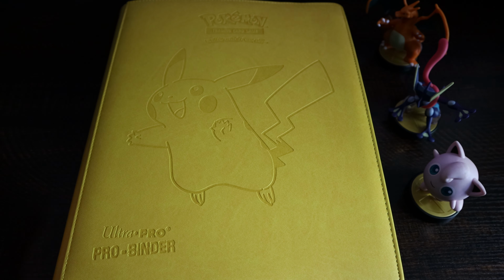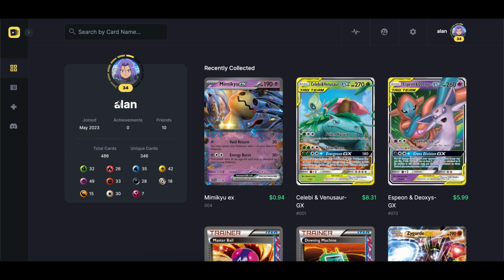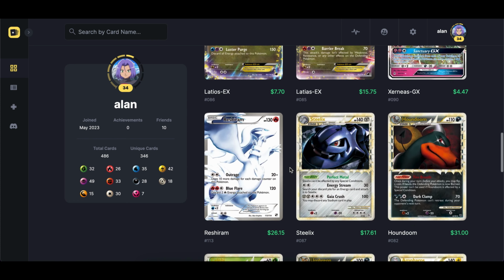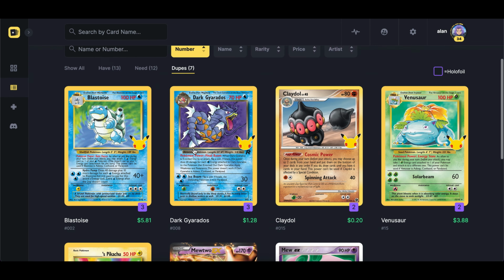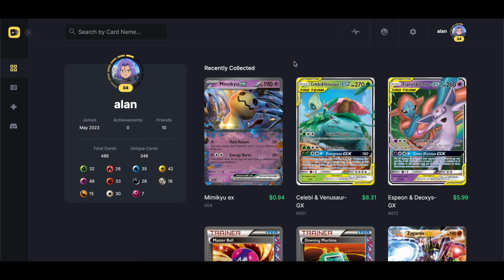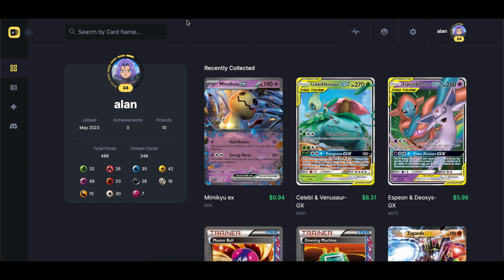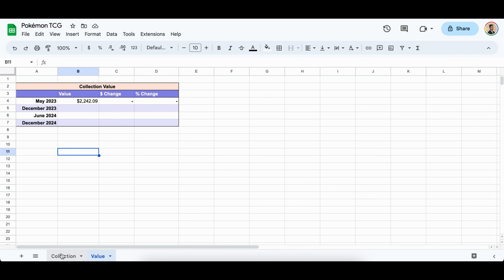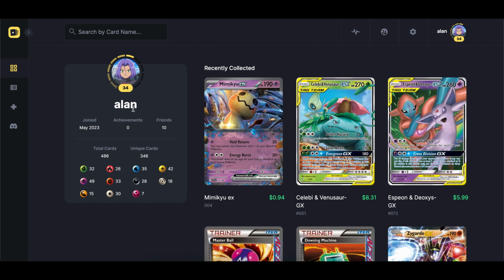How I Keep Track of My Pokémon Card Collection! (PKMN.GG + Excel Sheet)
Hi, I hope you all found this helpful! I have struggled in finding a perfect app for tracking my pokemon tcg card collection, however, this is working for me now! :)

User: alantcgx